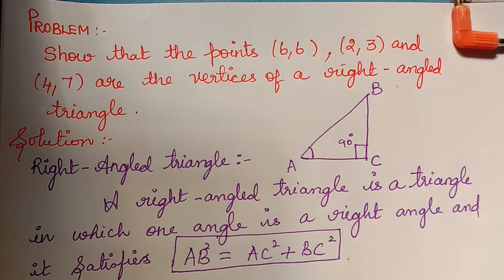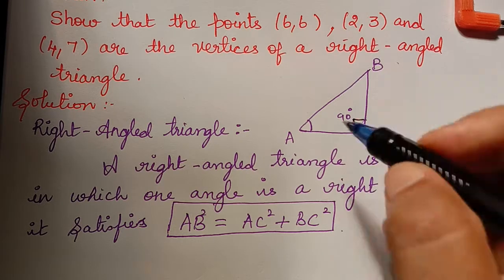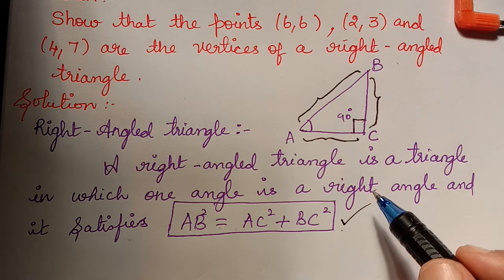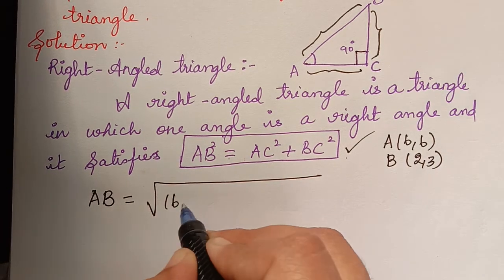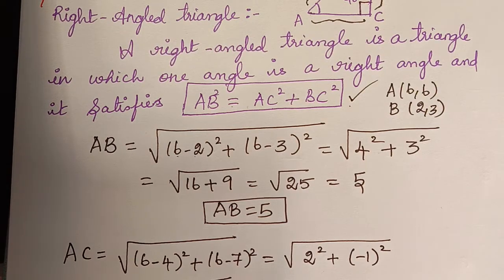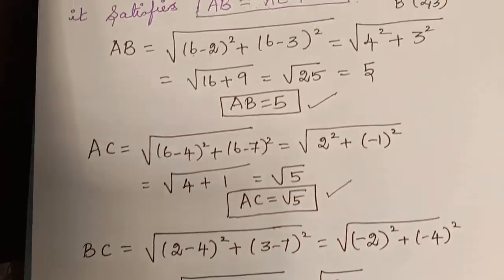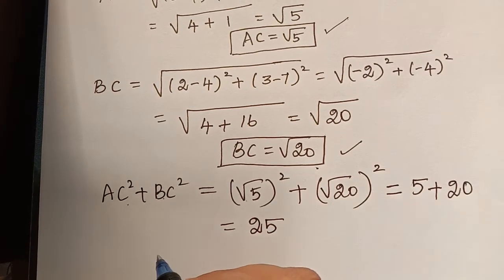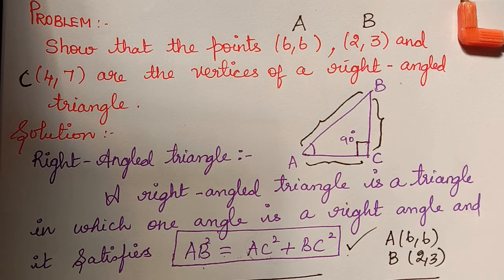right-angled triangle|| coordinate Geometry